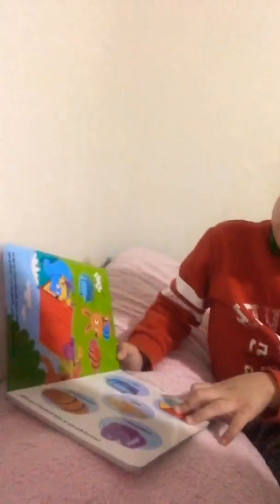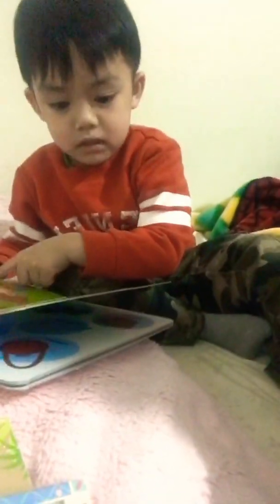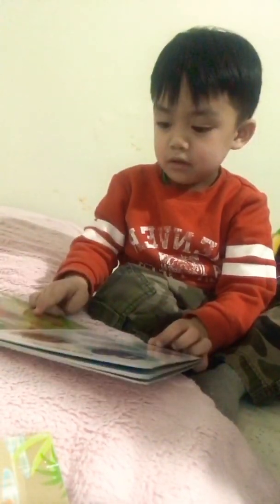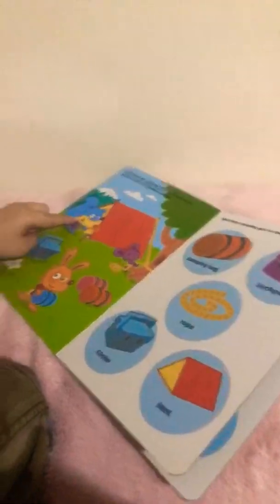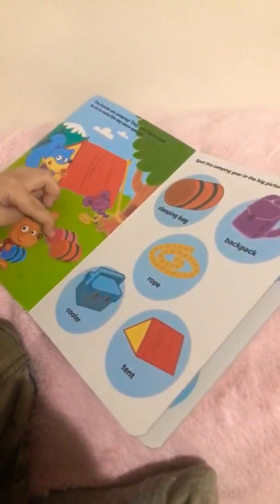Reading Bedtime stories in Canada